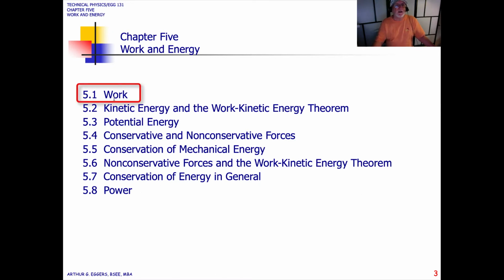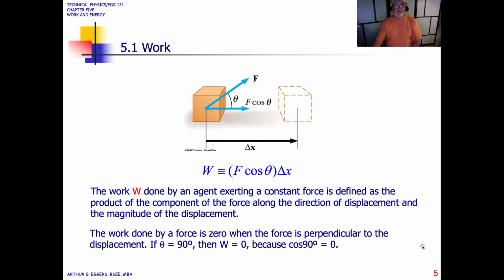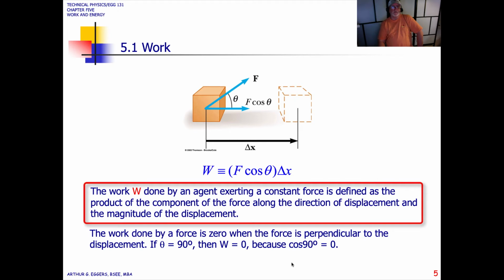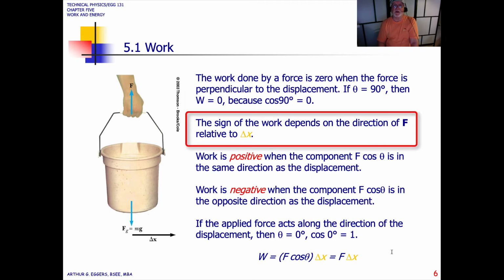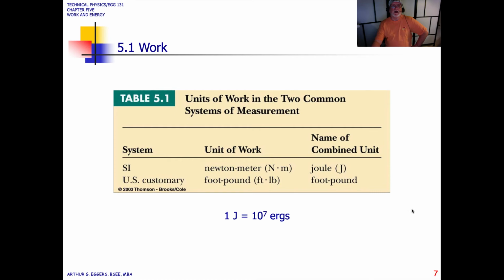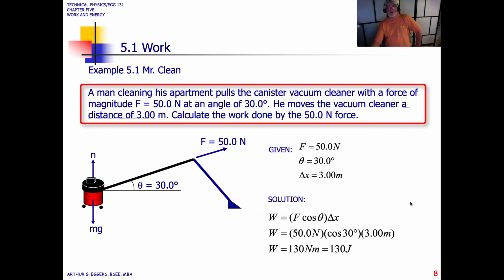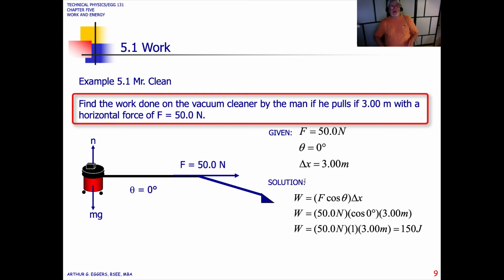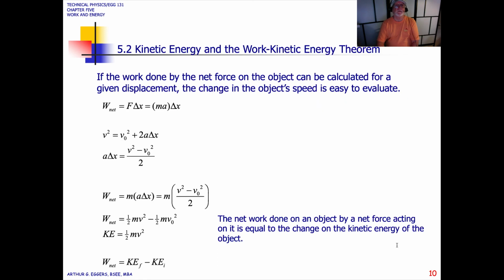EGG131 Chapter 5 Part 1: Work